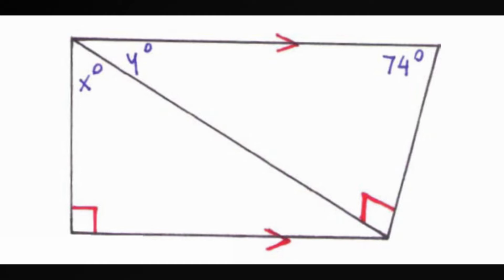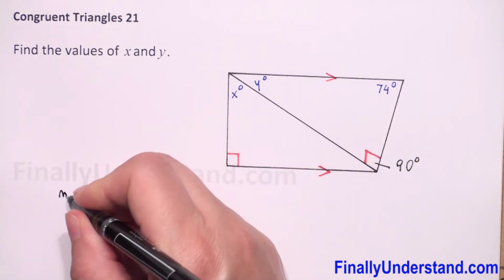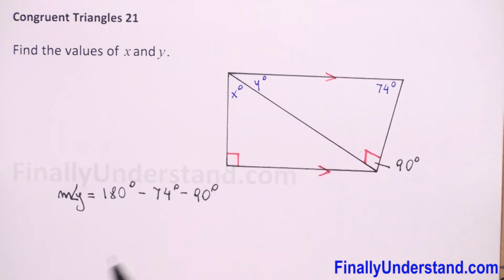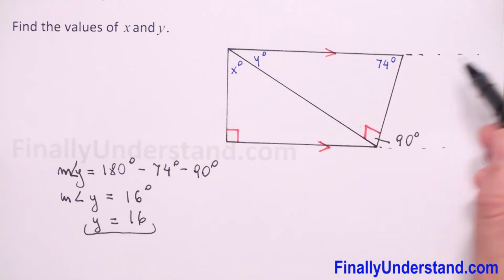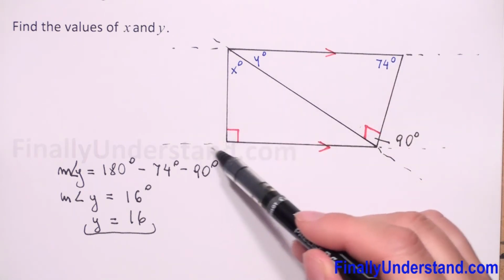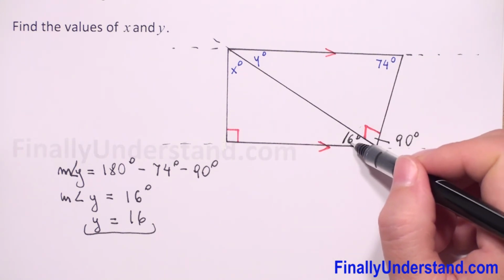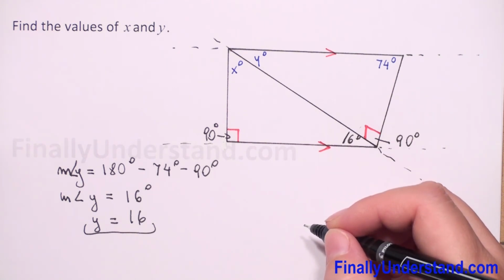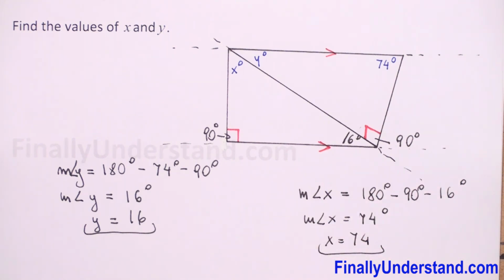Find the Measure of Angles | Geometry Angle Measurement Explained 21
In this video, we learn how to find the measure of angles using geometry rules and angle relationships. You’ll see step-by-step examples showing how to solve for missing angles using straight angles, adjacent angles, vertical angles, and angle pairs formed by intersecting lines. This lesson is perfect for students who want help understanding angle measurement and solving geometry problems.

God bless!